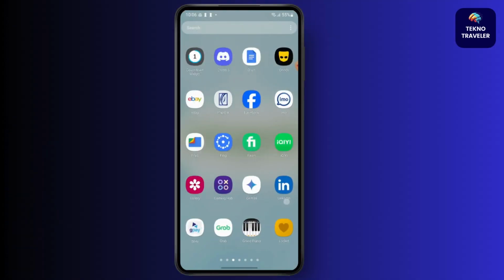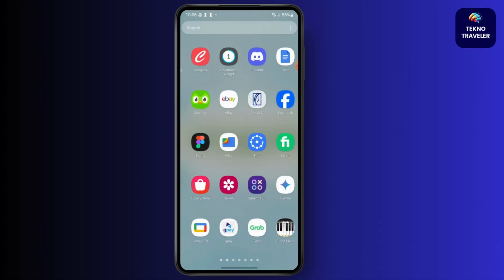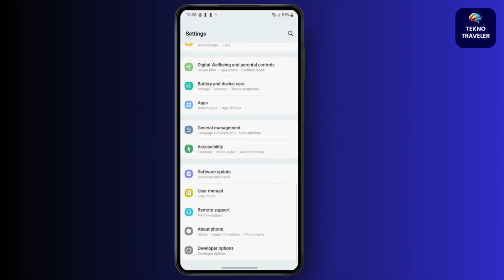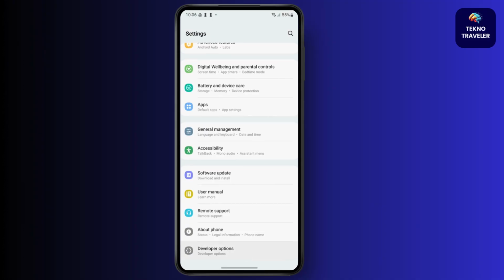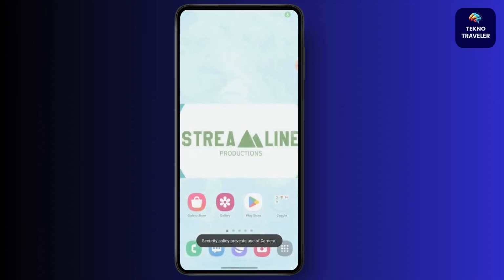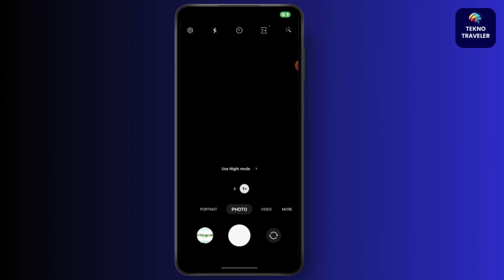How to Turn Off Green Dot on Samsung Phone (Android)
Welcome to our step-by-step guide on "How to Turn Off Green Dot on Samsung Phone (Android)"! If you're noticing the green dot on your Samsung device and wondering how to disable it, this video is for you. We'll walk you through how to turn off the green dot on your Samsung phone, what the green dot means, and how to manage your phone's privacy settings. From navigating Android’s privacy features to understanding app permissions, this guide will help you take control of your device's security and privacy indicators.

Timestamps:
00:05 What is the green dot on Samsung phones?
00:20 How to turn off the green dot on Android
00:35 Managing app permissions on Samsung
00:50 Controlling privacy settings on Samsung devices